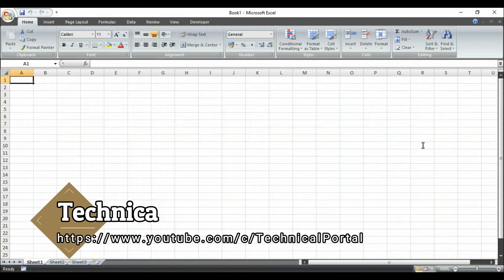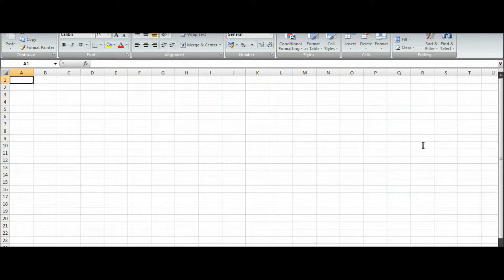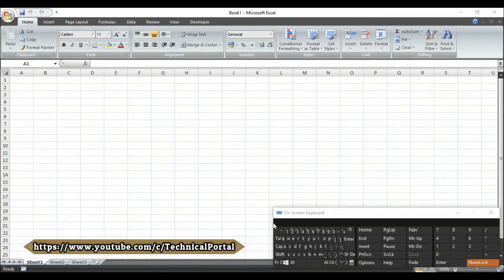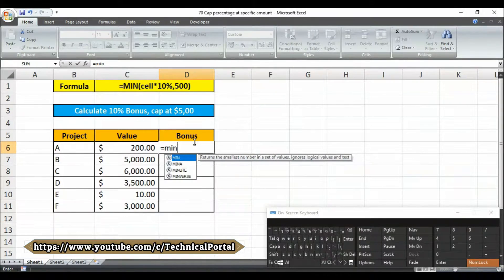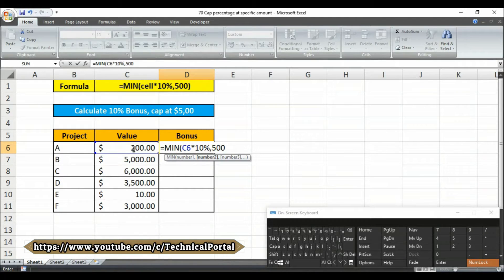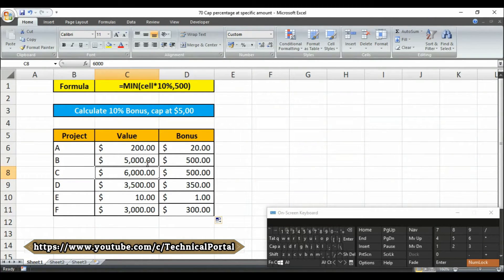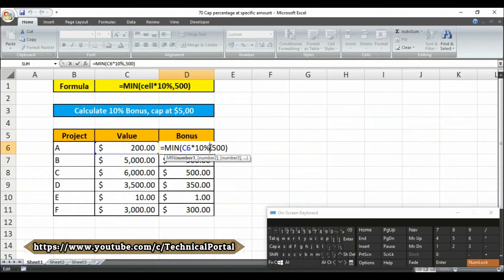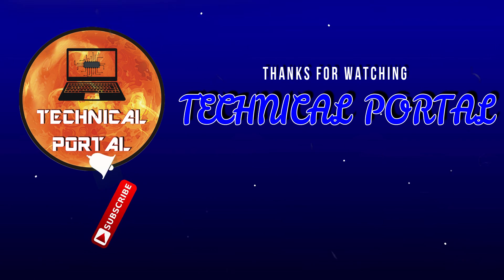How to calculate percentage and add capping at a specific value | Microsoft Excel Easy Tricks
In this video we have described how to calculate percentage in Excel and how to add automatic capping in percentage calculation. Here we have used a simple trick to add capping value so that whenever there is a capping condition met, the percentage calculator would act accordingly.

Hello everyone! Hope you’re doing well. We all have faced problems once to calculate percentages and adding capping in that calculation, right? So today in this video we have shown some percentage problems tricks and shortcuts to calculate percentages in Excel.

Hope this video will help you to learn this in a better way. If you have any queries or opinions about this, you can ask it in the comment section.

To learn Microsoft_Excel VBA, Dashboards, Functions, Formulas, Pivot_Tables, You can check the FREE Course into this channel playlist Technical_Portal..